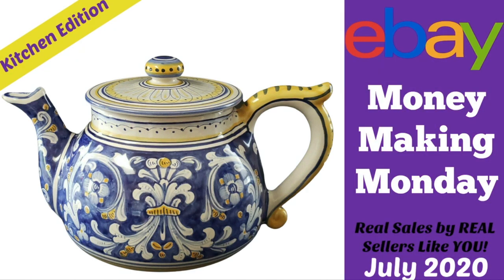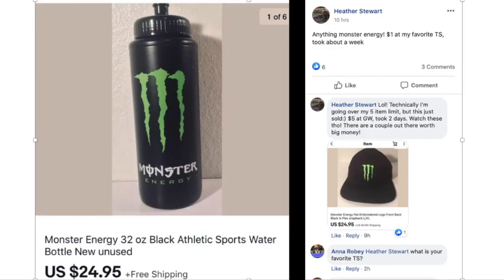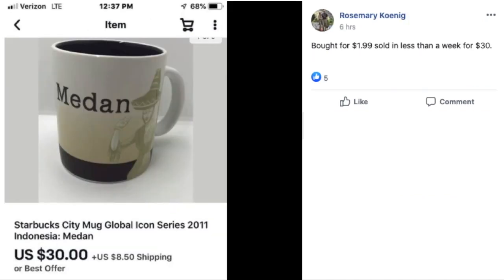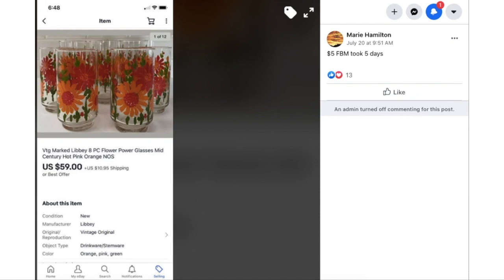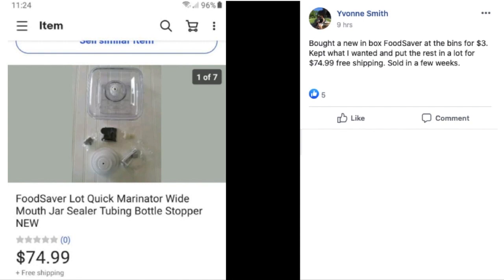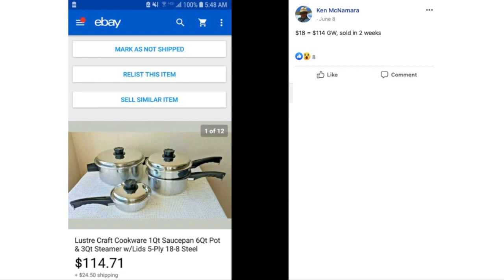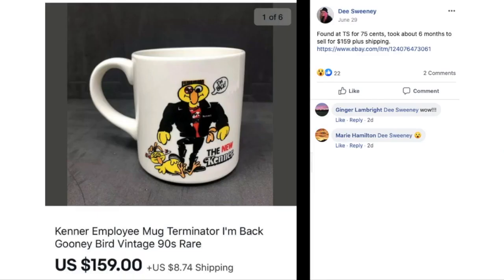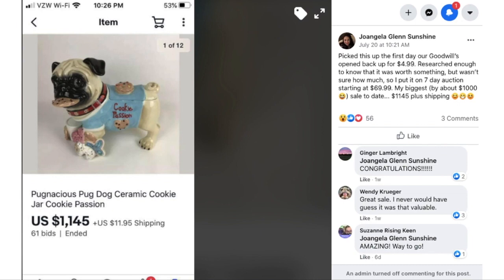Money Making Monday Kitchen Edition July 2020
Kitchen edition! Keep listing and stay in your lane!